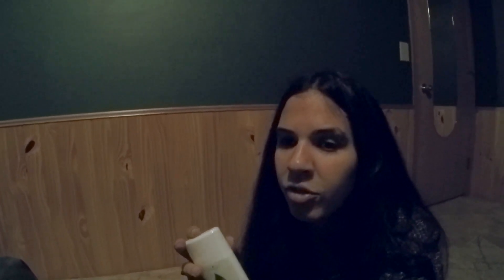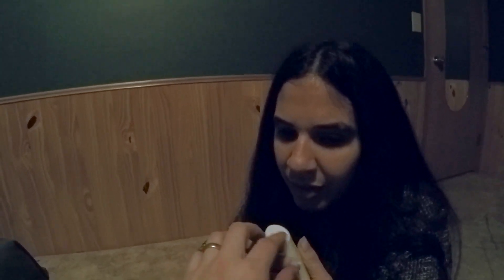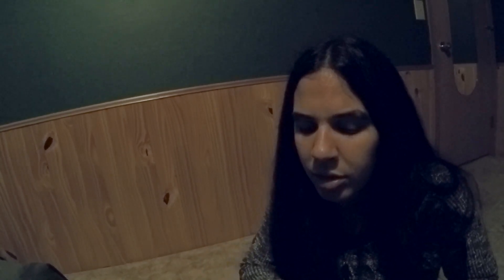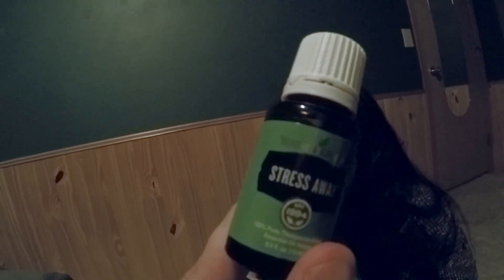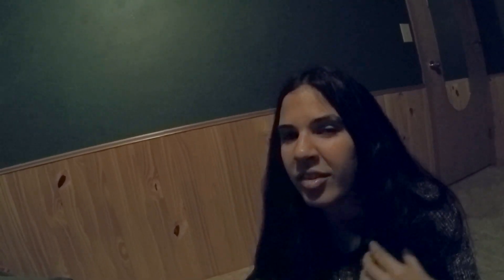Our number one tip for managing stress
Welcome back to the Hicks Pack! Obviously spending time reading the Word of God, praying, and worshipping along with praise music is the best way to deal with stress. But this is a helpful tool as well!